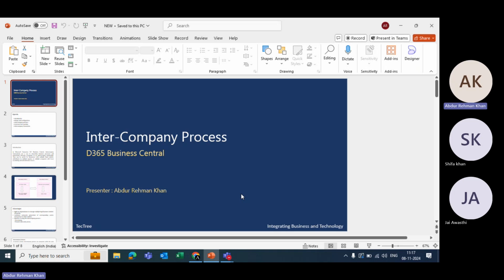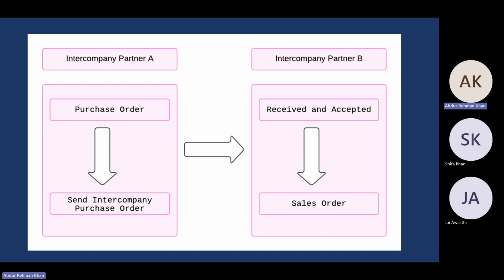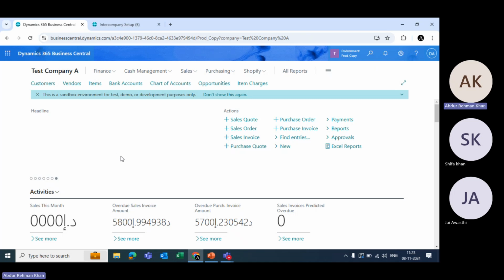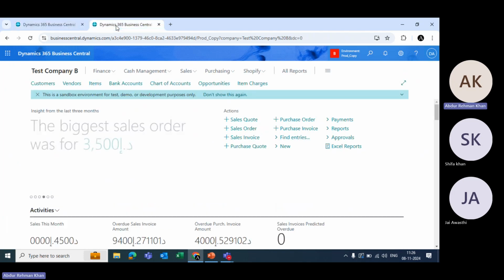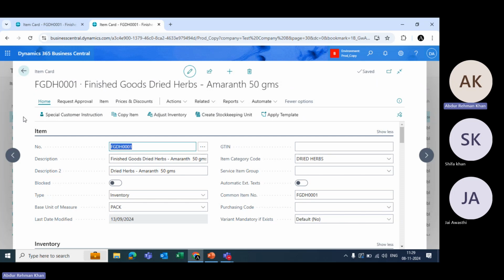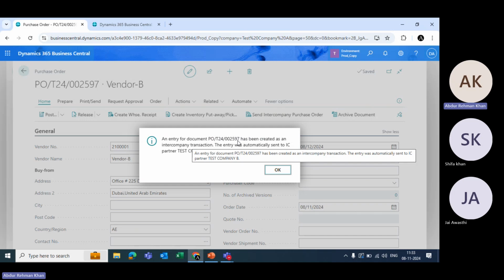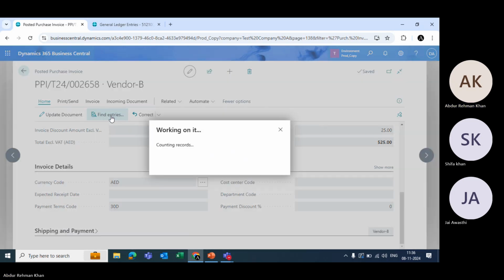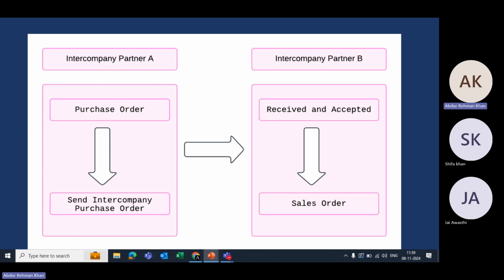Session on Intercompany Trade Transaction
Streamline intercompany trade transactions with Dynamics 365 Business Central.
Automate cross-company sales, purchases, and expenses to ensure accuracy, reduce manual effort, and maintain consistency across entities. With Tectree’s insights, discover how seamless intercompany transactions can drive efficiency, visibility, and growth in multi-company environments.